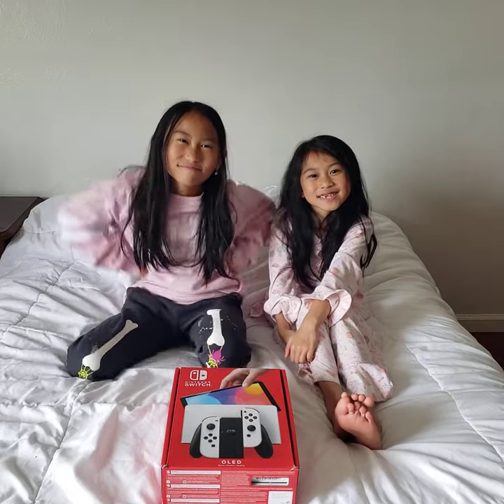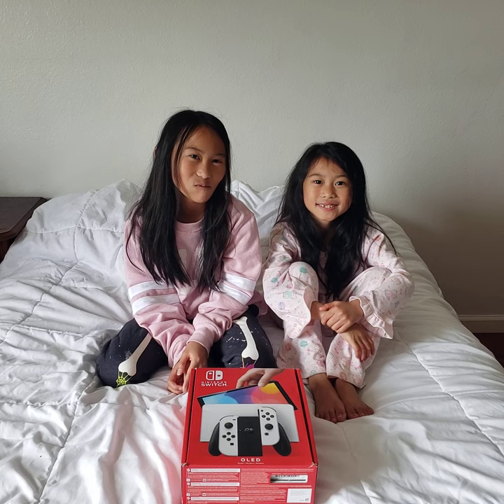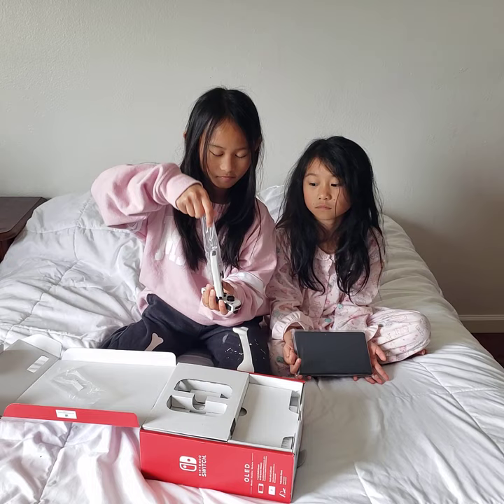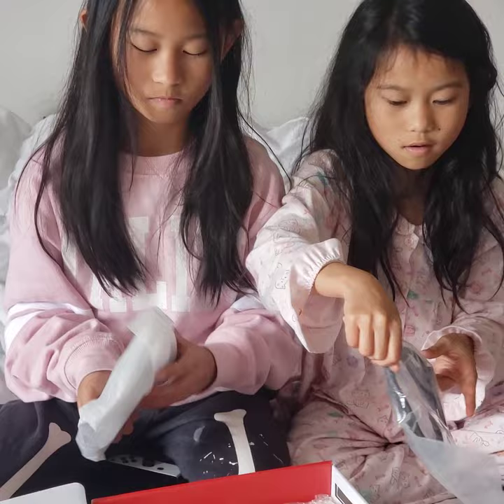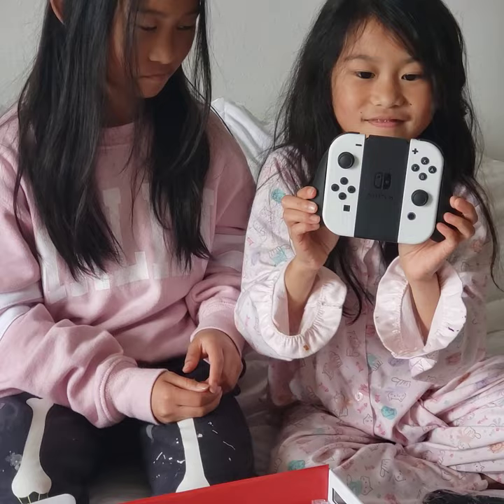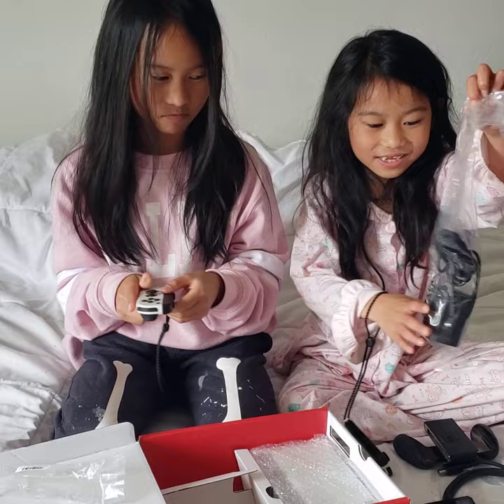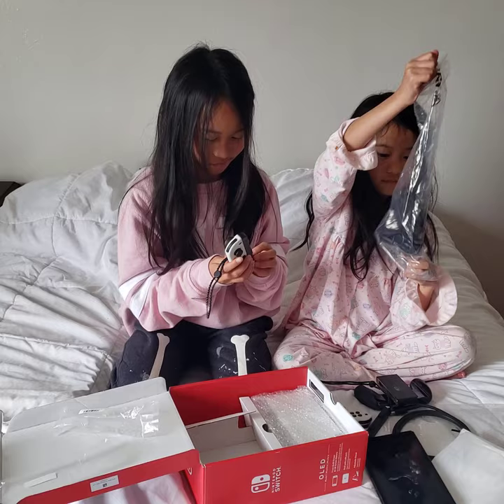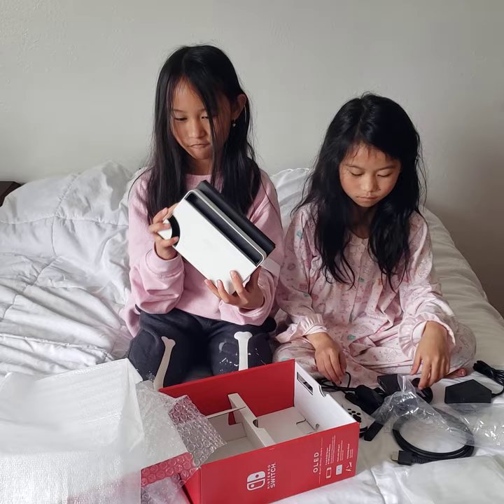Nintendo Switch OLED, Kids UNBOXING!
In this video, the CabradillaKids open their Nintendo Switch OLED.

Nintendo Switch – OLED Model w/ White Joy-Con

They worked really hard to earn this game console. They really did practice, delayed gratification before they purchased this item.

Their parents did not purchase this for them, right when they asked for it. They asked the CabradillaKids how they could earn it.

They came up with some creative ways to raise the money to purchase this item. They returned toys that they did not open. They saved gift cards that they recieved. They earned money through online apps. They even started a business, selling Plush Toys during the holidays.

They learned some very valuable lessons, as they continued their journey to developing into